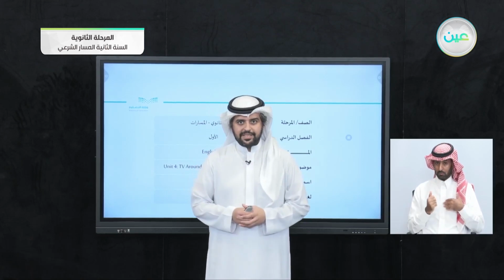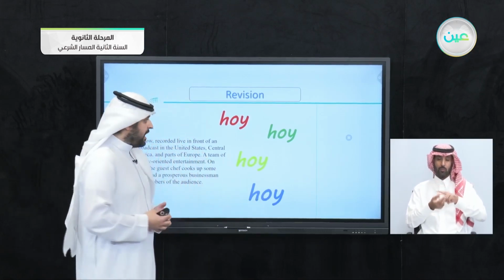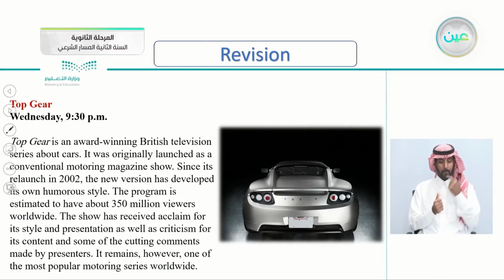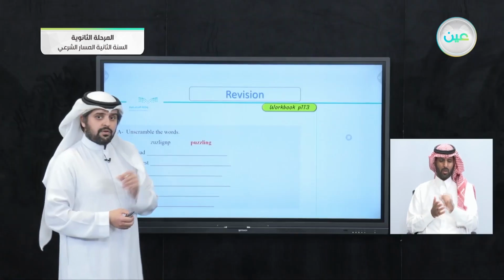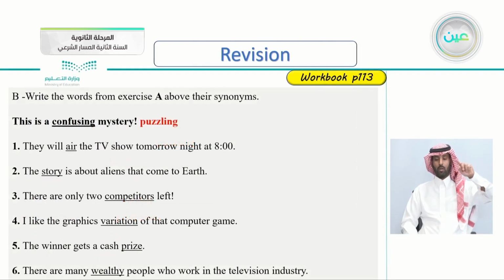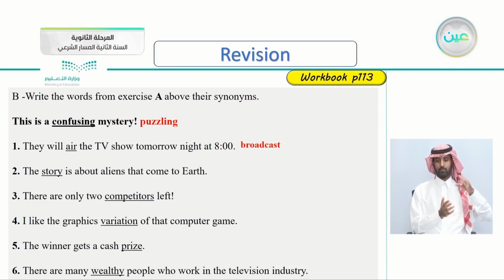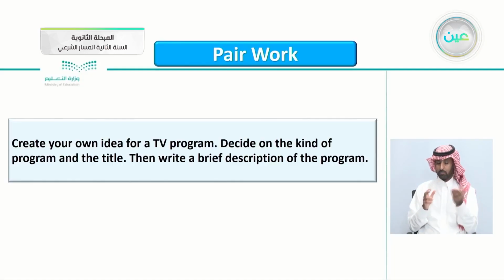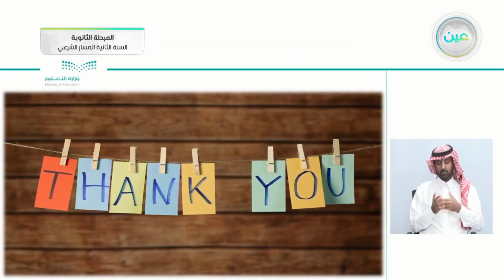Unit 4 TV Around the World - Pair Work 2 P 49 -اللغة الإنجليزية (2-1) - المسار الشرعي- السنة الثانية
الحصة الاولى - الثلاثاء - الأسبوع الحادي عشر - المسار الشرعي - السنة الثانية - الفصل الدراسي الأول